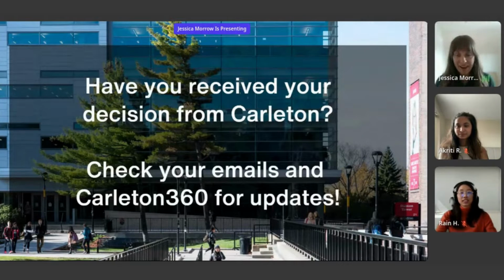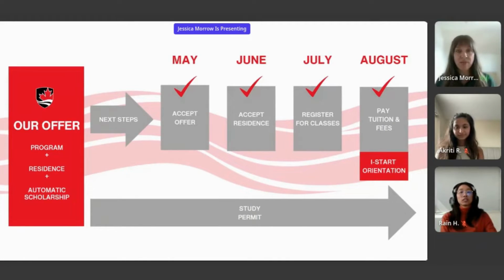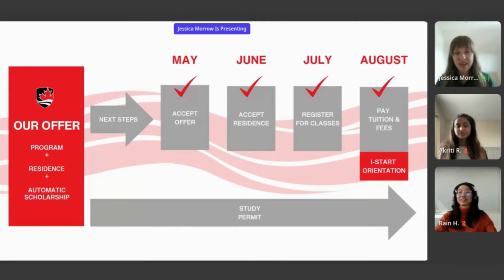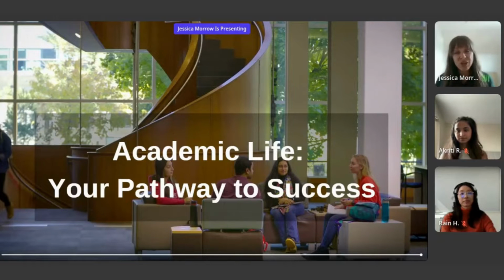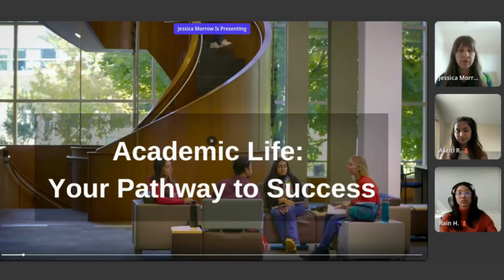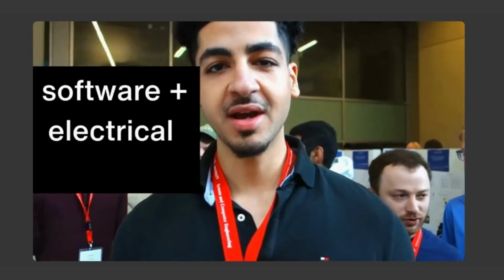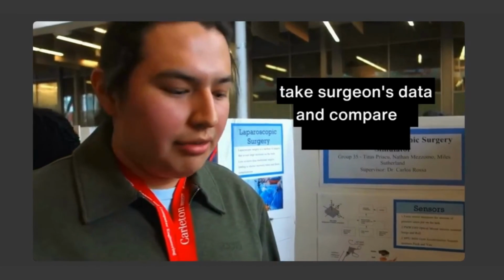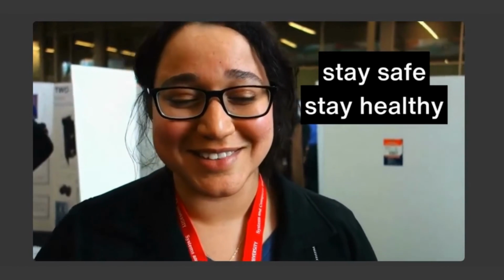International Open House Replays – Academic Life - Your Pathway to Success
Watch a replay from "Your Life At Carleton: 2023 Open House for International Applicants," held virtually on April 22, 2022.